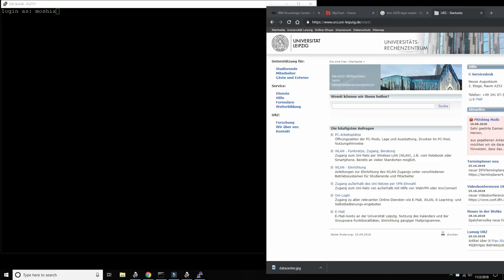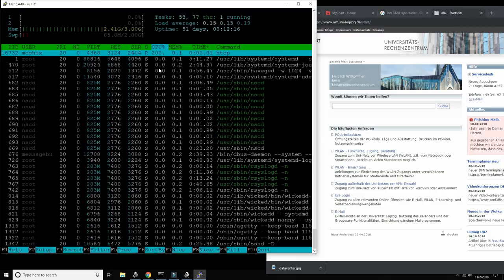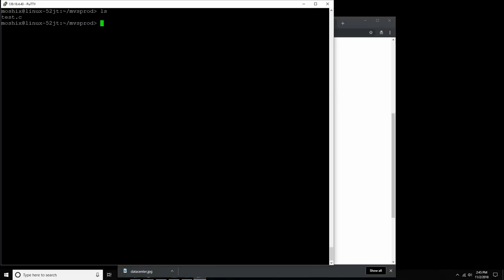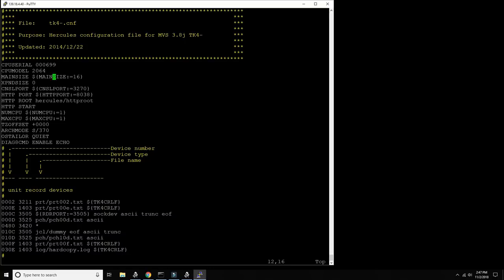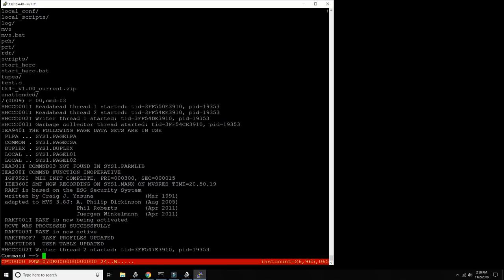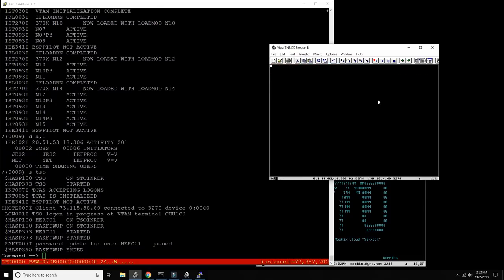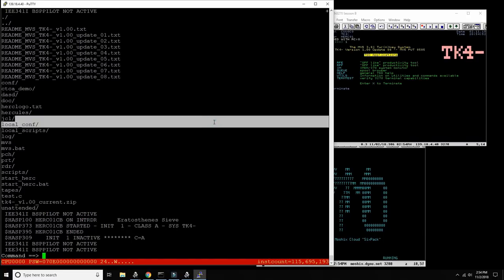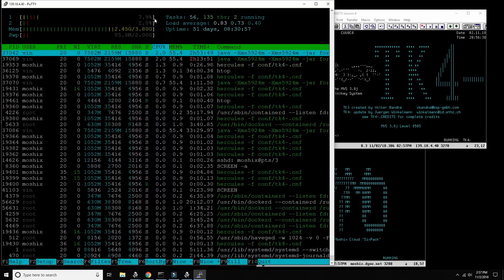MVS 3.8 on Hercules on a real-iron IBM mainframe - M97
In this video we do what has never been done before: install Hercules and MVS 3.8 on Linux on a real IBM mainframe... !!